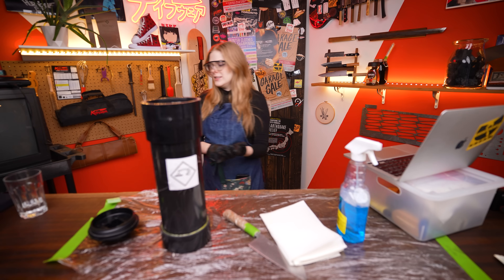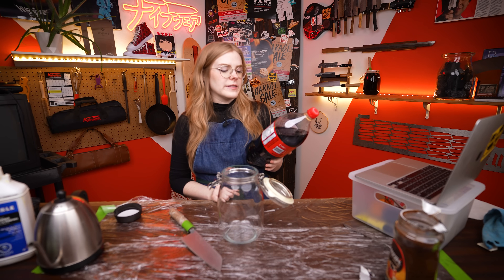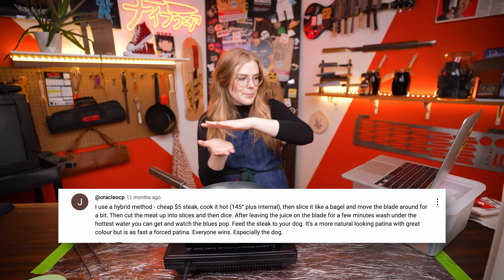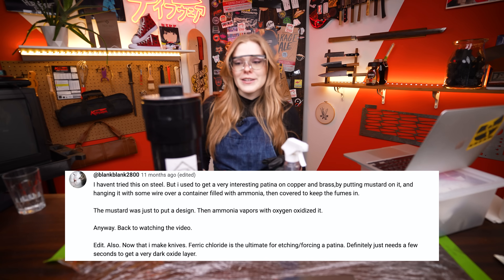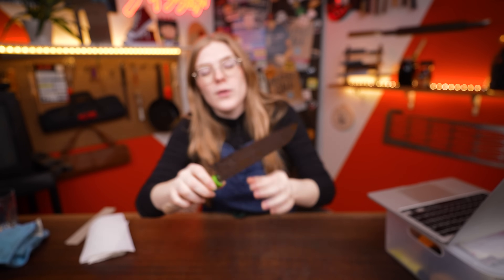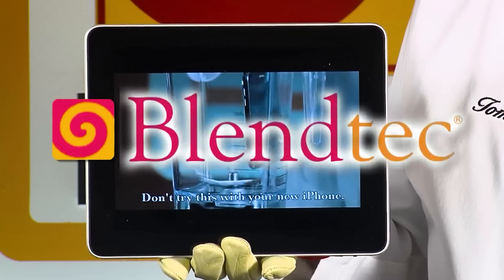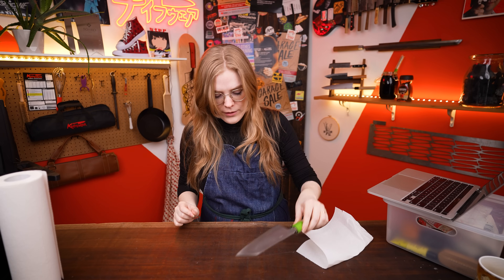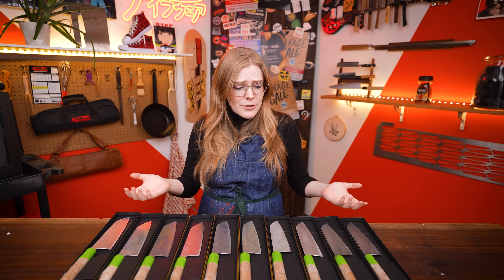TEN WAYS to Force a Patina on Carbon Steel Knife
This week Skye is trying YOUR patina methods on ten identical Japanese knives to put them to test. What's your favorite? Did we miss something?

Drinking game: take a shot every time Skye is out of focus. (Don't do this)

Chapters
0:00 Intro
1:57 Coffee
3:17 Coca Cola
4:52 Boiling Vinegar
7:23 Steak
9:43 Bacon
11:14 Ferric Chloride
13:39 Salsa
16:14 Grapefruit
18:10 Pureed Onion
20:25 Drain Cleaner
23:07 Comparison